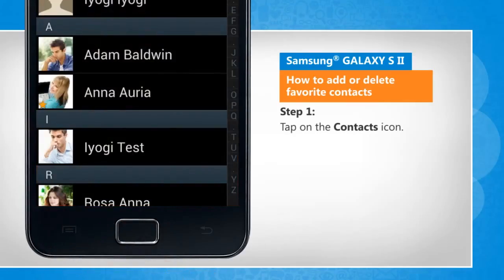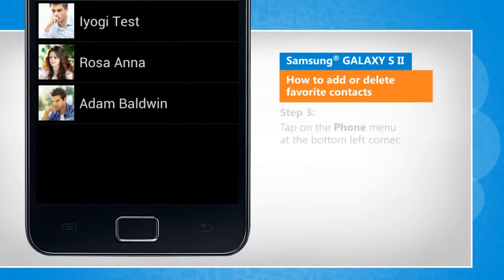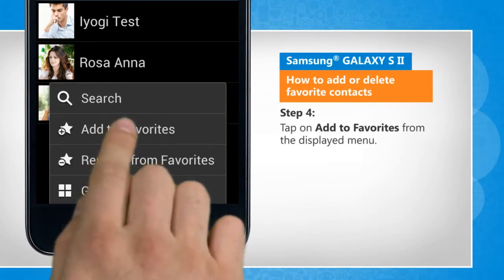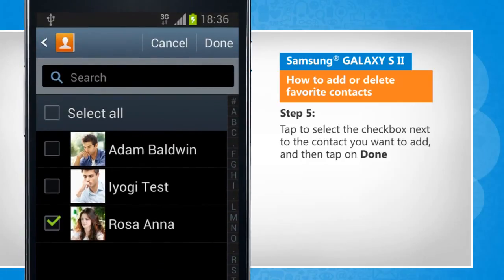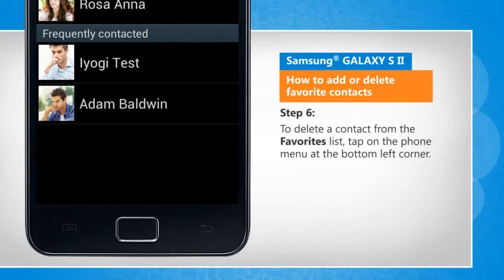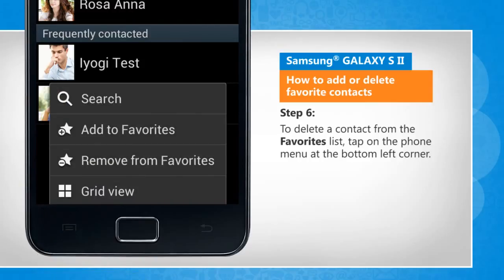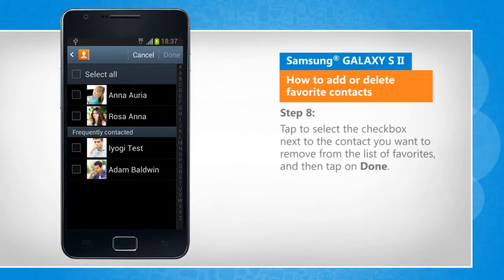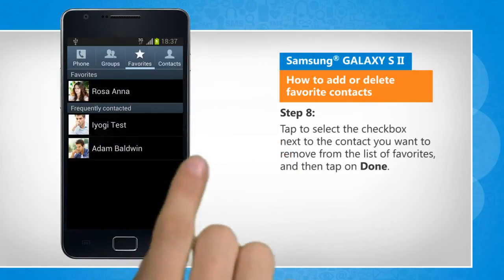How to Add or Delete Favorite Contacts on Samsung® GALAXY S II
Adding a contact to the favorites list of your Samsung® GALAXY S2 device allows you to quickly access the contact. Want to add or delete favorite contacts in Samsung® GALAXY S II? Follow the easy steps shown in this video.